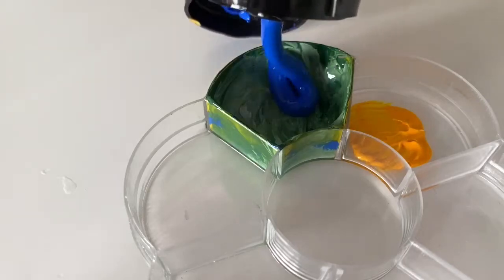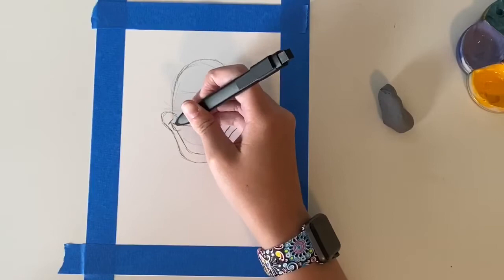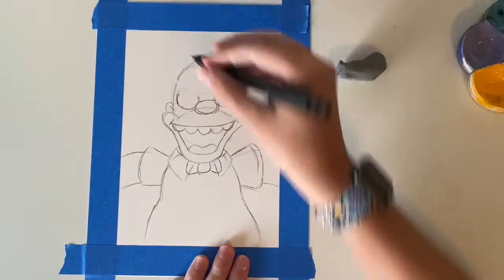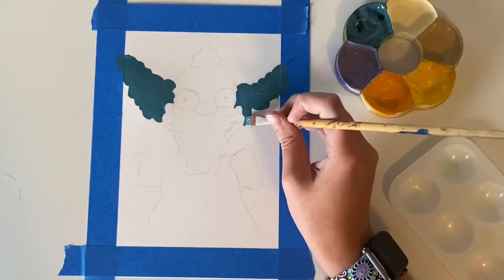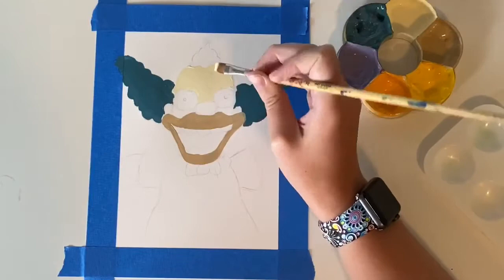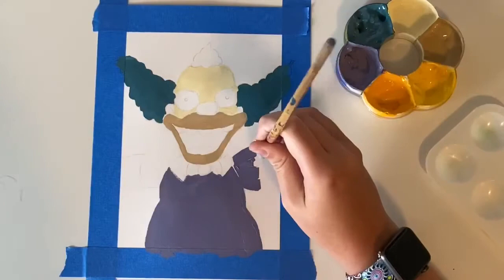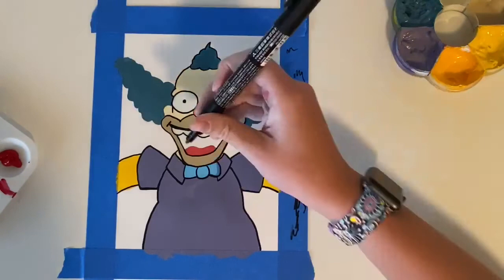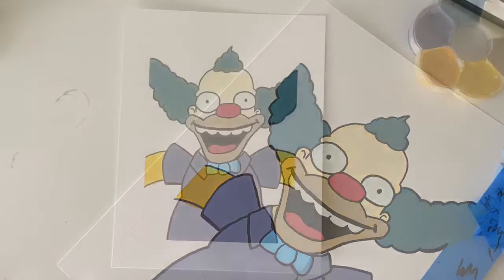Krusty the Clown Speedpaint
Hey Hey! In this video I draw Krusty the Clown from The Simpsons, also I repeatedly mispronounce everything 😅